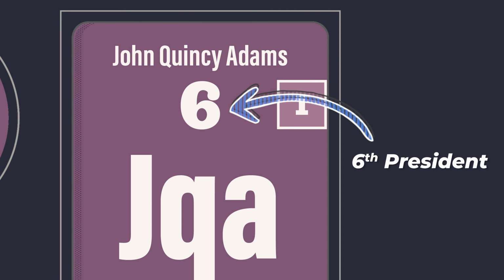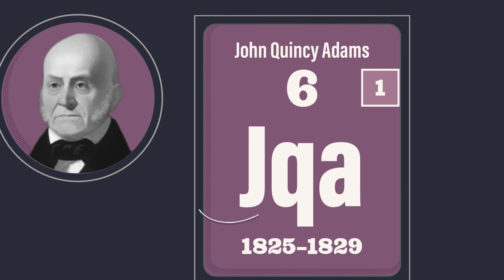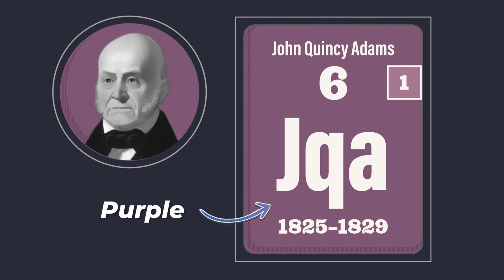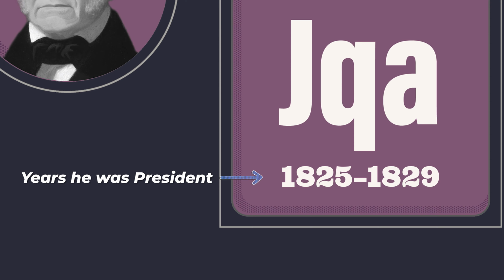John Quincy Adams - with Periodic Presidents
Join  @BobbleheadGeorge   and Periodic Presidents for a look at POTUS #6, John Quincy Adams!  John Quincy's win in 1824 marked the end of the Era of Good Feelings.  John Quincy, the son of John Adams, was the last Democratic-Republicans to hold the office of the Presidency.  John Quincy's presidency may not have been memorable, but his time in the House of Representatives was epic!
-Video Chapters-
0:01 - Introduction
0:10 - John Quincy was well positioned to be President
0:38 - The Election of 1824
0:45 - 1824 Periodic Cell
1:22 - John Quincy's Periodic Cell
1:47 - The Presidency of John Quincy Adams
2:03 - John Quincy's post-presidency
2:31 - closing
2:41 - previous president

As middle school history teachers, Mr. Gimbi and Mr. Raymond can honestly testify that nothing has made learning the presidents, presidential elections, and the Constitution easier for our students than Periodic Presidents.  Be sure to check out their online store on their website.

Bobblehead George is a non-profit organization, based in Manchester, Pennsylvania, that is dedicated to creating and providing unique, accurate, and entertaining educational content to life-long learners of ALL ages.  Our organization was started by public school teachers, David Raymond, Eric Gimbi, and Mike Graham.  Dave, Eric, and Mike are incredibly passionate about teaching and education.

Our mission is to share that love of learning within our community, across the nation, and around the globe! Bobblehead George provides a unique opportunity to reach students beyond the traditional classroom walls by providing virtual field trips that are fun, informative, & engaging.

To help ensure that our mission is successful, we rely on donations from kind people like you.  Consider making your donation a tribute to an educator who made a difference in YOUR life.
to learn more!
 @Bobblehead George

 @Bobblehead George